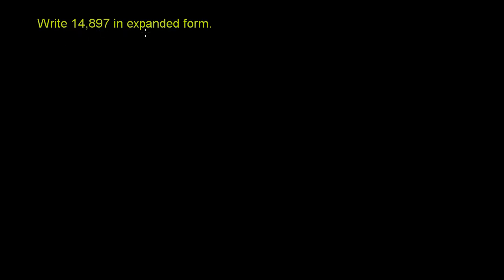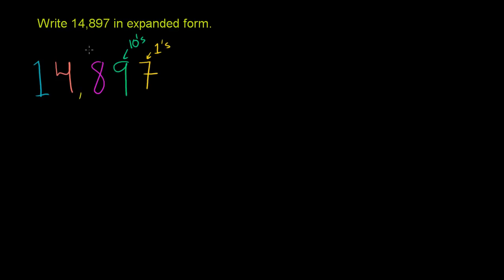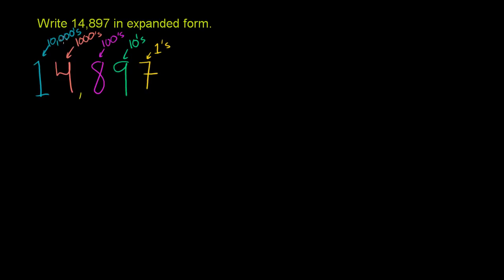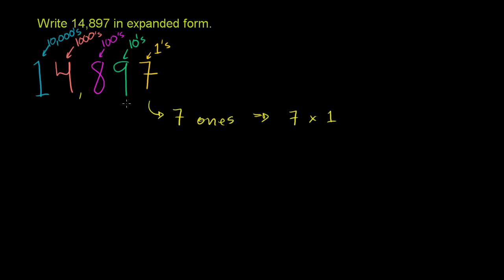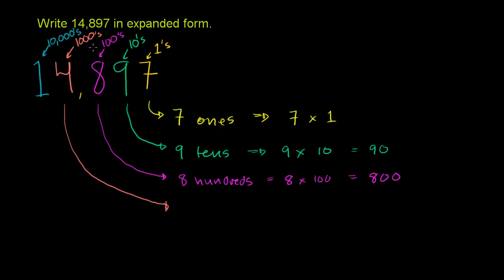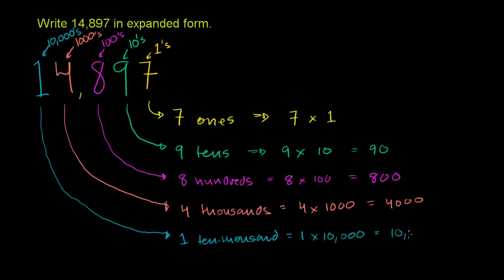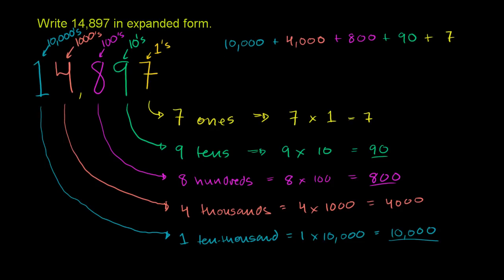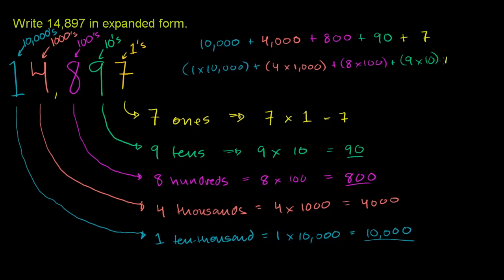Expanded notation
Envision Learning Academy